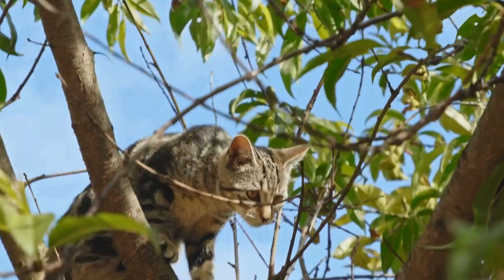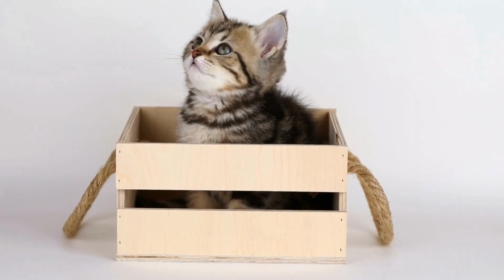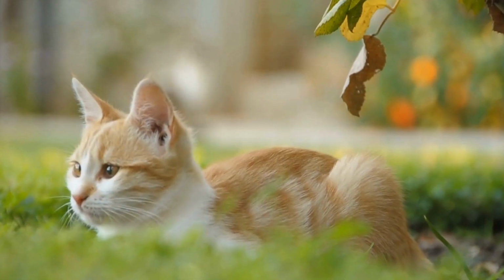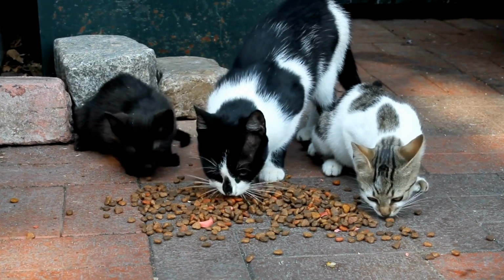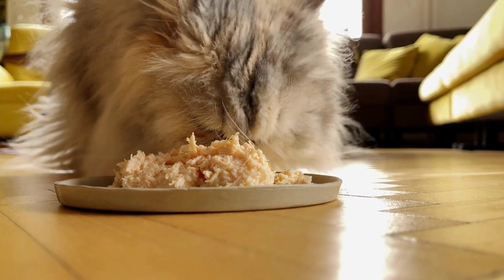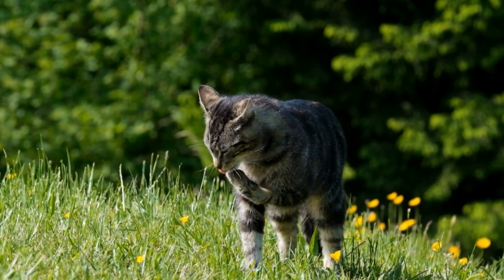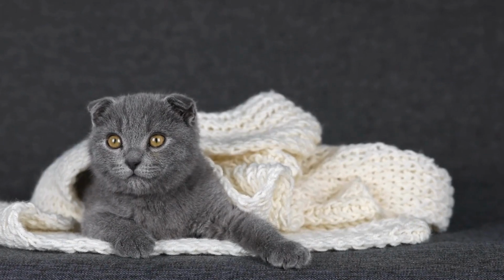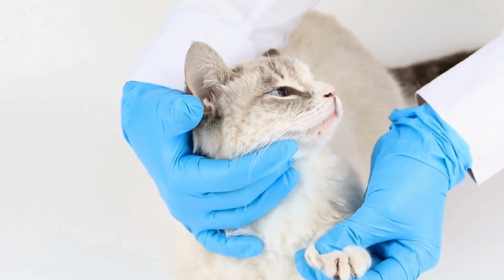Bengal Cats: A Fascinating History!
Bengal Cat Breed - exotic, spotted coat, captivating eyes, fascinating history, Jean Sugden Mill, Jean Mill, cat breeder, wild cats, Asian leopard cats, hybrid, domestic cats, selective breeding, hybridisation, genetic mutation, hypoallergenic, fur patterns.